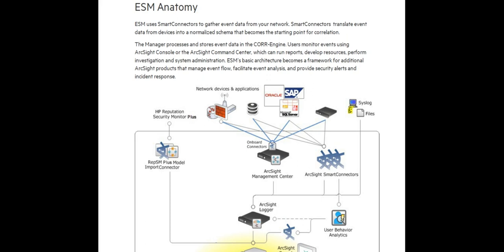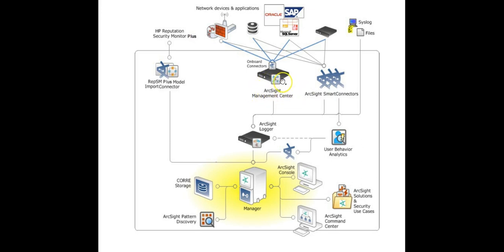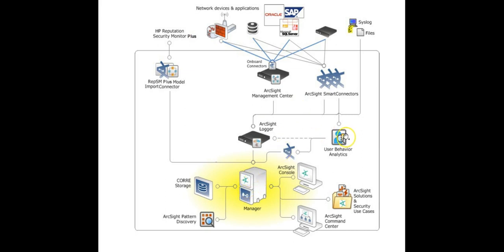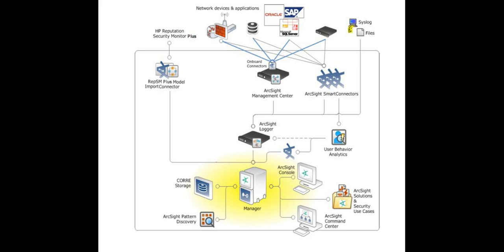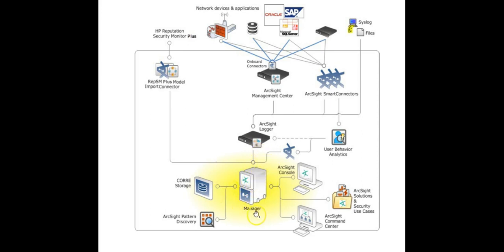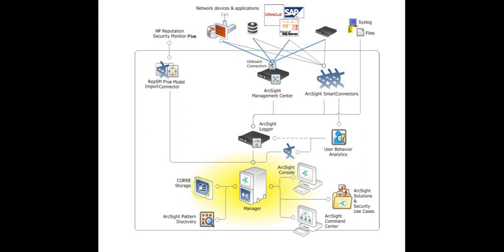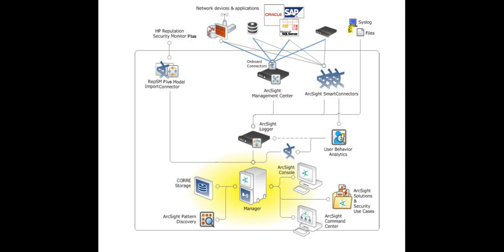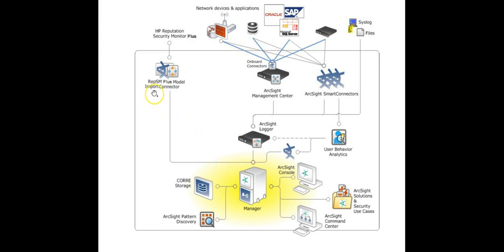4 ArcSight ESM ESM Anatomy